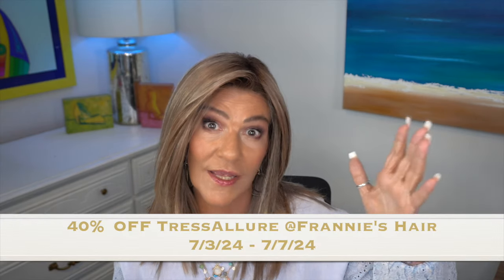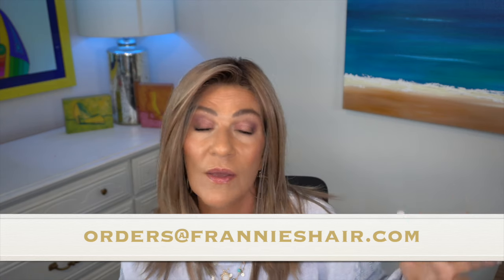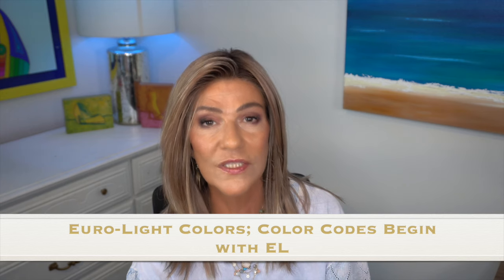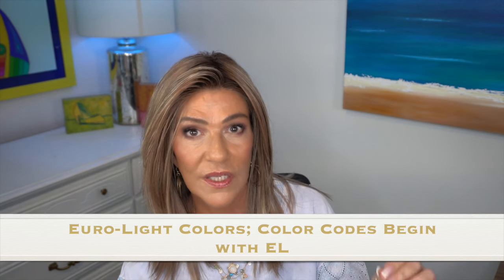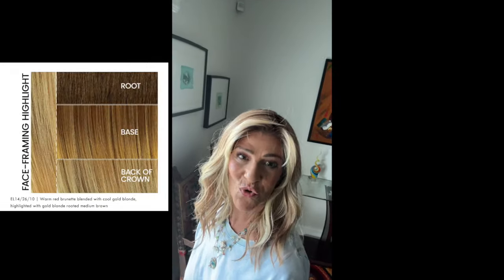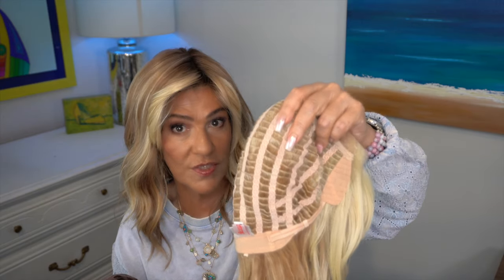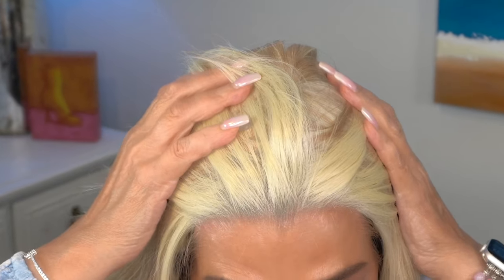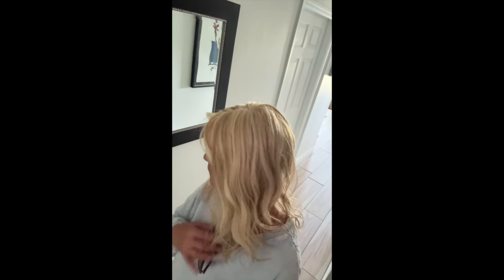TressAllure 3 NEW EURO-LITE COLORS: EL12/22/8, EL14/26/10, EL27/25/88 COLOR SPOTLIGHT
TressAllure 3 NEW EURO-LITE COLORS will be shown on Beach Wave Magic. COLOR SPOTLIGHT: EL12/22/8, EL14/26/10, EL27/25/88
I PURCHASED ALL WIGS SHOWN IN TODAY'S VIDEO AT FRANNIE'S HAIR
TressAllure 3 New EURO-LITE COLORS available on Beach Wave Magic & Pixie Lite.

💜Marlene's Wig Measurements:
Circumference 21.5"
Height 5'4"
Medium boned